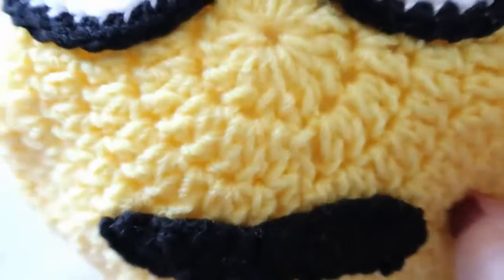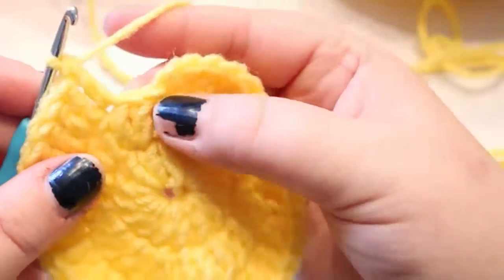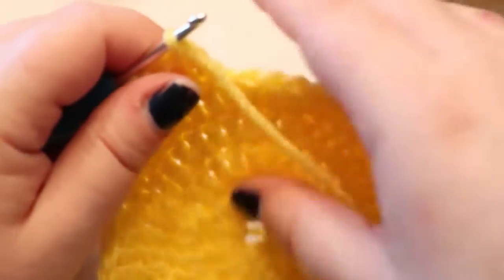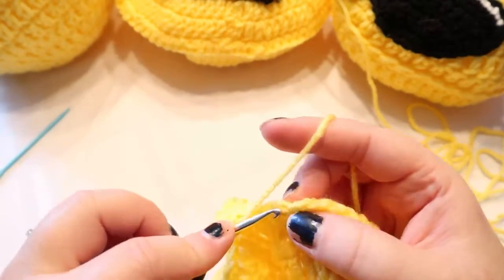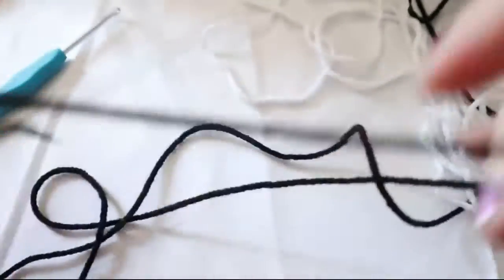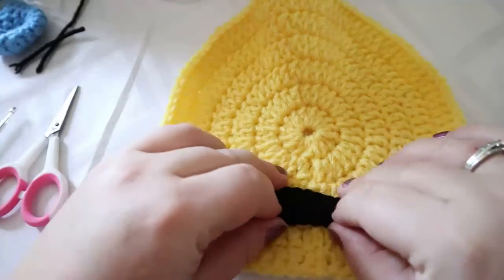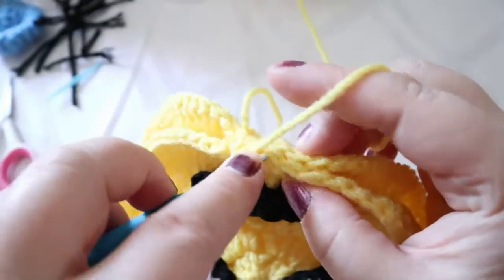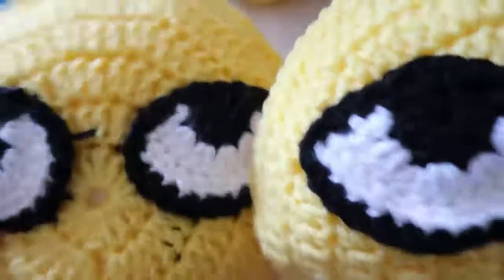Left Handed Eye Roll Emoji